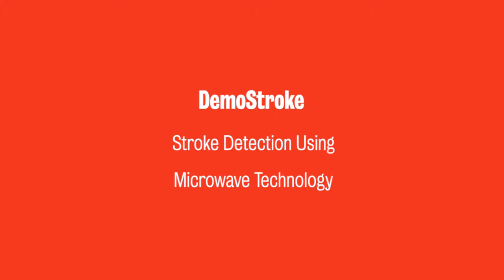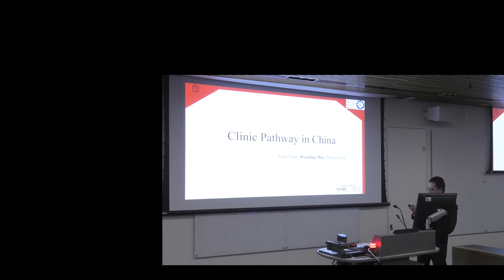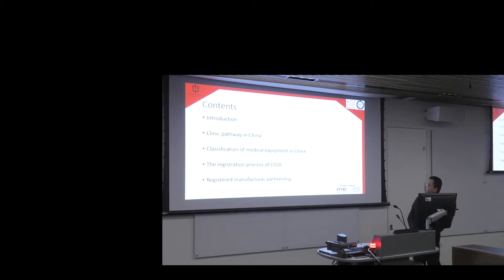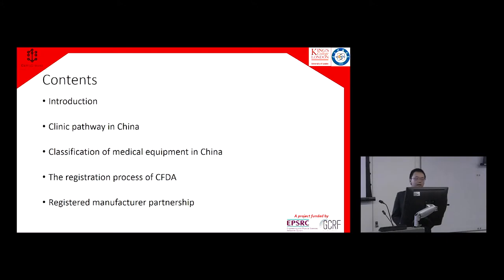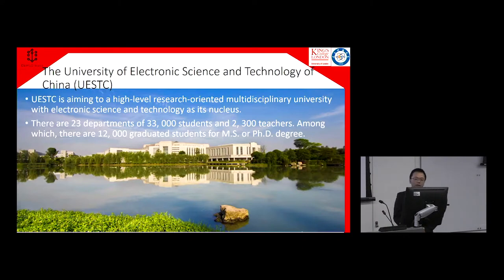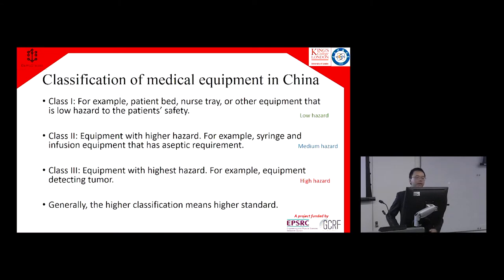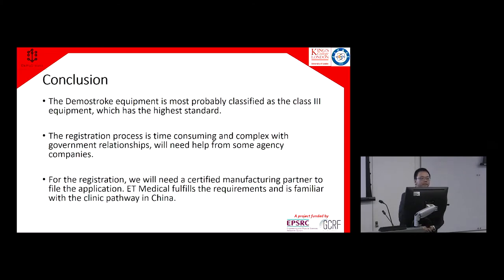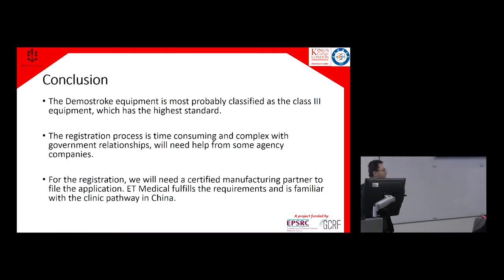DeMoStroke - Clinical Pathways for Microwave Imaging in China by Dr Wending Mai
Clinical Pathways for Microwave Imaging in China

Presented by Dr Wending Mai, University of Electronic Science and Technology of China

The aim of this one-day event is to disseminate research findings from the DeMoStroke project to relevant research communities, stakeholders, and the general public. It will also serve as a forum to promote transdisciplinary interactions between communities with different backgrounds such as microwave engineers, imaging scientists, medical industry experts, clinicians, and health policymakers.

The DeMoStroke research project is a collaborative, multidisciplinary project by the Department of Informatics at King’s College London and the University of Electronic Science and Technology of China, with industrial partners from the UK (MediWise Ltd) and China (ET Medical). The project is combining expertise by the project partners towards the development of a portable and low-cost system which can detect the occurrence, and monitor the evolution of stroke and its treatment using microwave technology. The proposed system is using low-power, non-ionizing radio waves (microwaves) to image the occurrence and evolution of stroke in an accurate manner, thereby removing the need for expensive imaging systems (such as CT scans) which would result in significant delays in treatment decisions. The scanner can therefore revolutionise stroke therapy and recovery in communities where CT or MRI equipment is scarce or not available, such as underdeveloped or rural areas in China.
The project is funded by UK’s EPSRC through the Global Challenges Research Fund (GCRF) and the NIHR through the NIHR Global Health Research programme under a scheme which aims to develop new approaches to tackle international health challenges